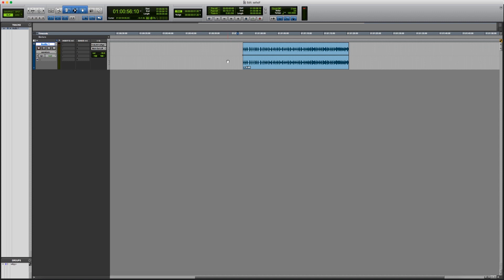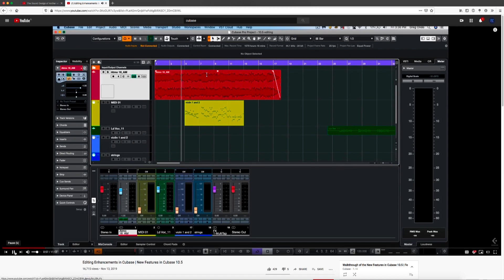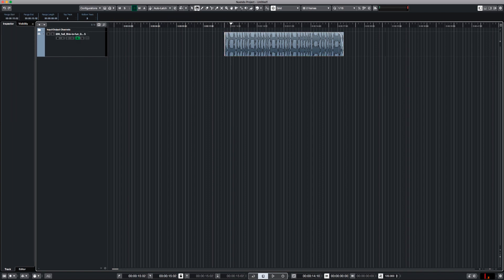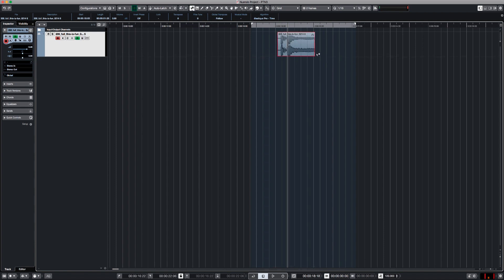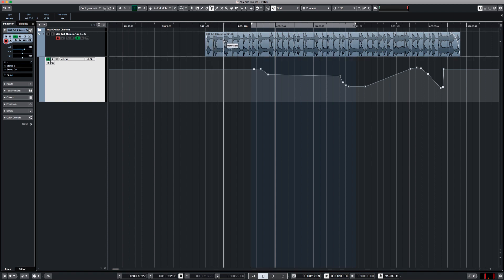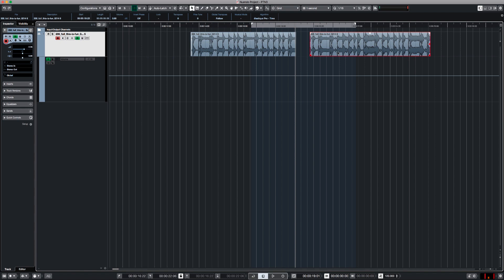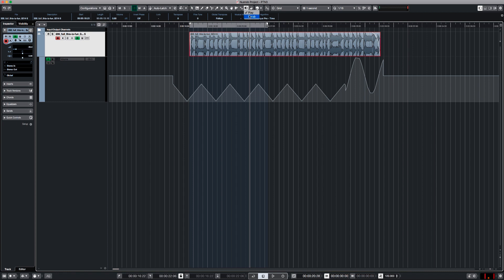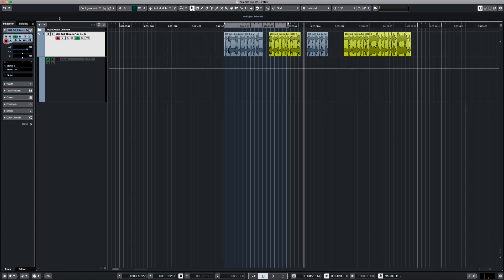Pro Tools to Cubase/Nuendo - Ep.3 - Editing tools (part 1)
This is the third video in a series that is meant to make your life easier when it comes to finding in Nuendo the tools and features that you are used to in Pro Tools.
In this episode I'll talk about the editing tools - how to select, split, scrub, color and other features that exist in Cubase and Nuendo.
This Tutorial is meant for Pro Tools and Pro Tools Ultimate users who already know how to use their DAW, and want to learn how to use Cubase/Nuendo and vice versa.

DM me your questions.